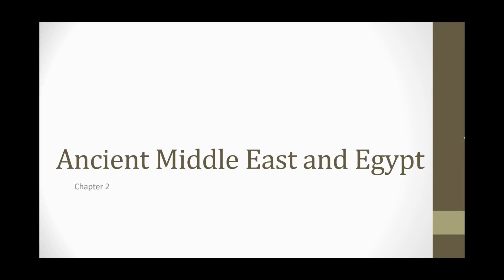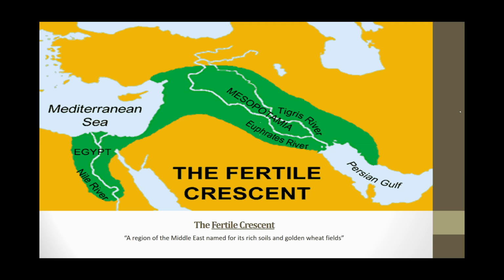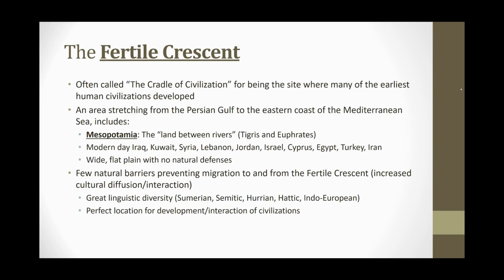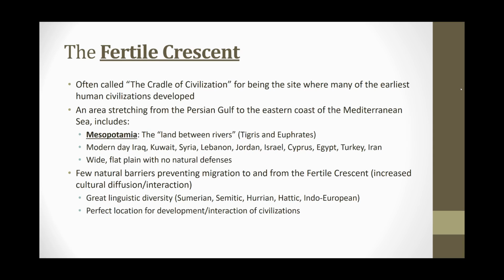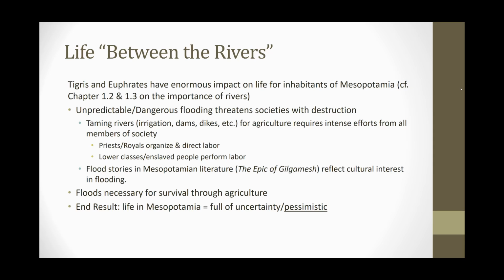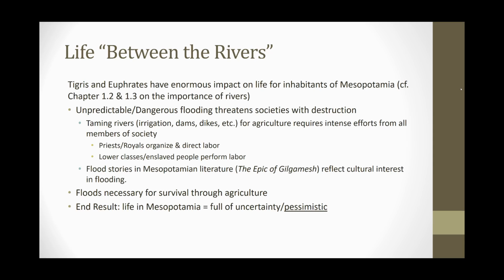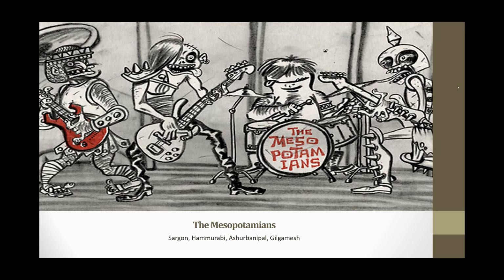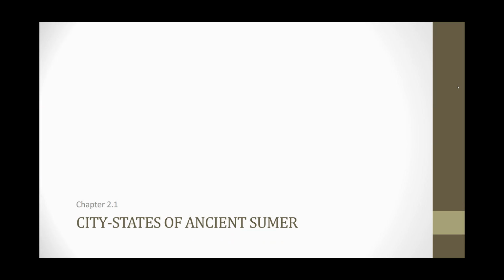Lecture 2.1.1 - Intro to Mesopotamia